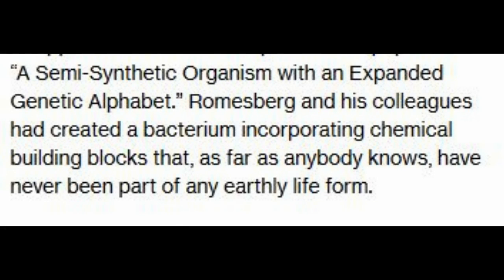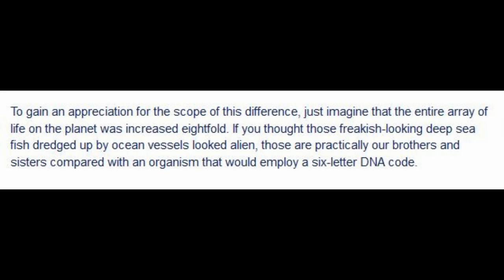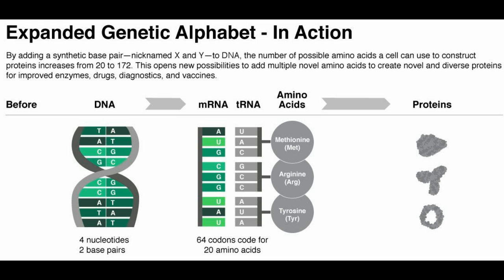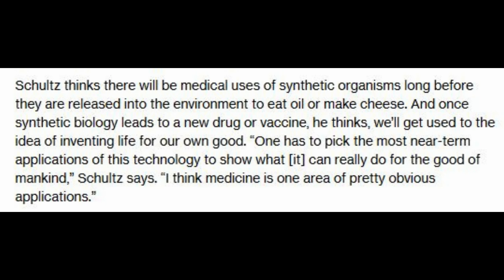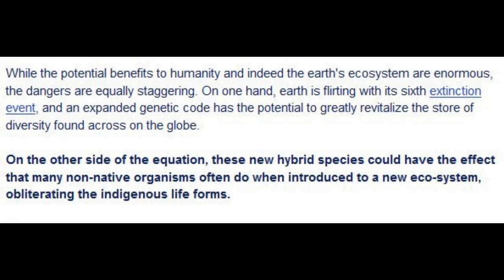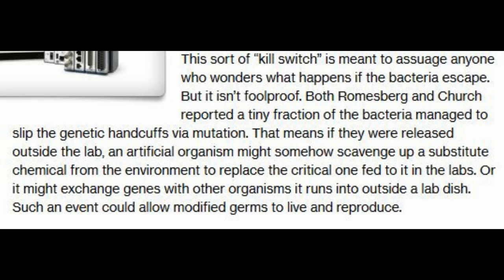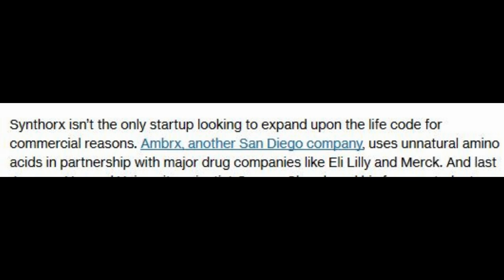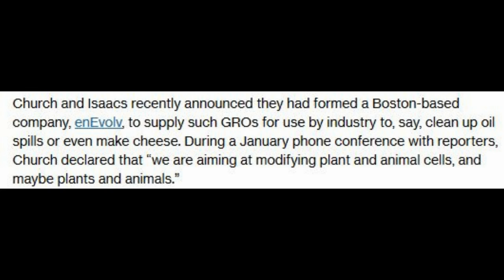Huge!! Bacteria With 6 DNA Base Pairs! "Inventing Life For Our Own Good"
In a development sure to have far reaching repercussions, scientists working at the drug discovery company called Synthorx quietly announced that it is using an expanded version of the genetic alphabet (A, T, G, C), one that now includes two novel base pairs dubbed X and Y, to create a type of life never before seen on the face of the earth. These new hybrid species could have the effect that many non-native organisms often do when introduced to a new eco-system, obliterating the indigenous life forms.